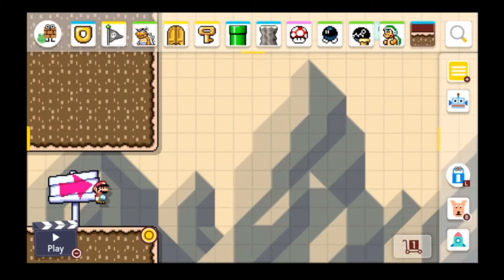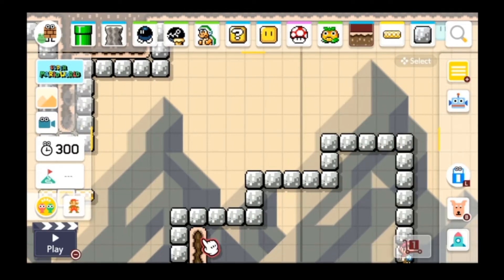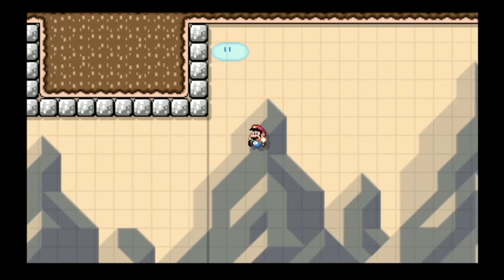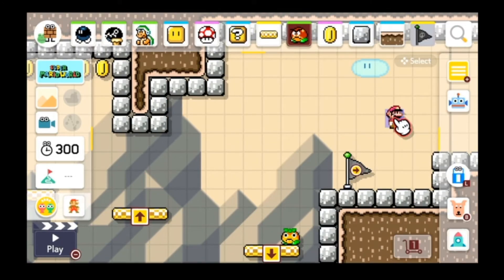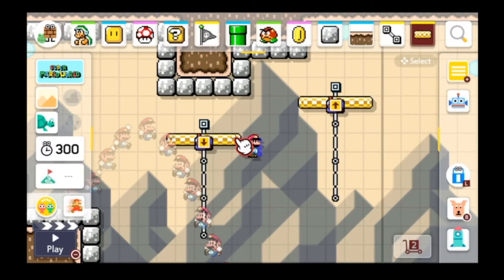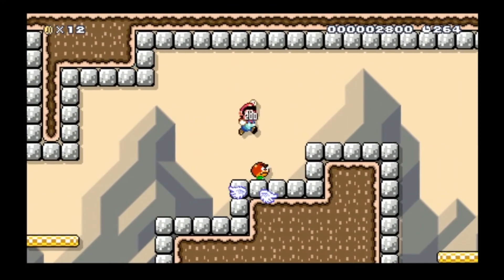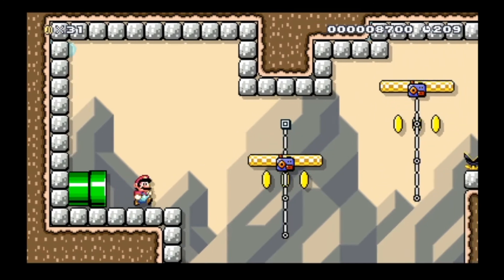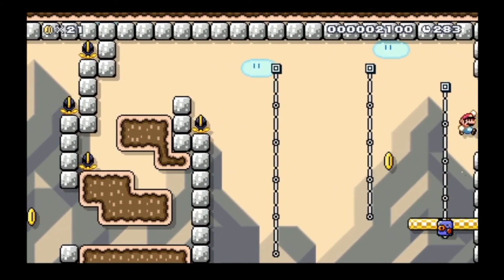The MOST BORING 1 Hour Level in Mario Maker 2| Speed Creation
It is time to make the world's most bland level.